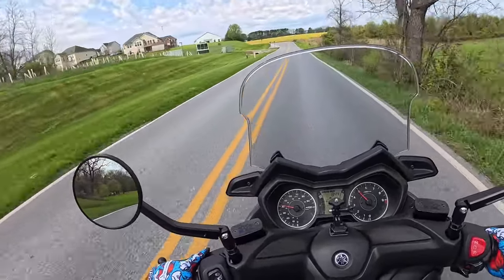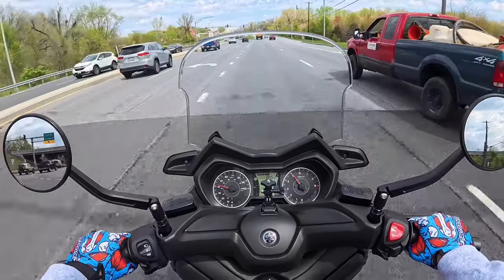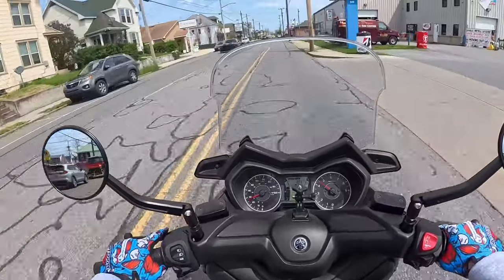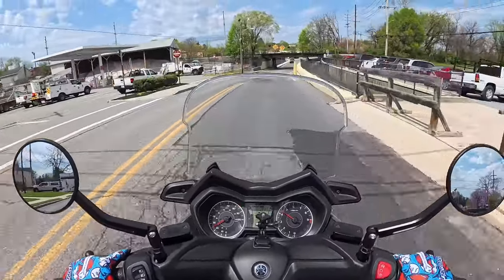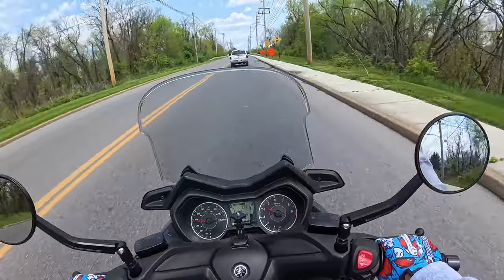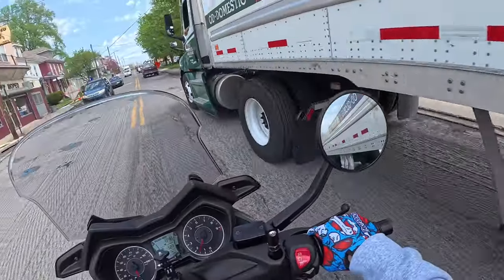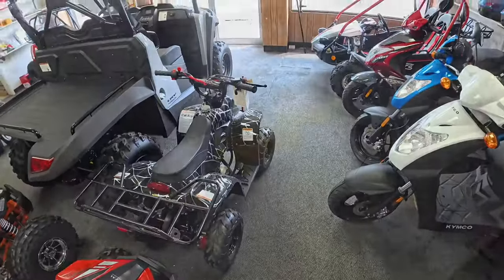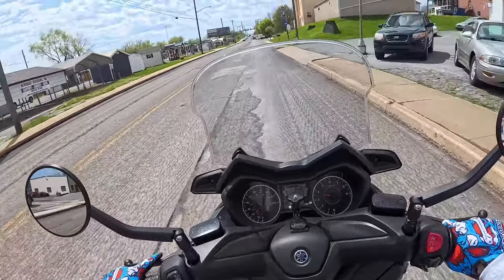VLOG Episode #1 Xmax 300 Ride to Local Scooter and Moped Shop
This is episode #1 of my new weekly vlog series. In this Vlog we will be riding to local moped and scooter shop to check so cheap scooters.

FASTGOOSE Skeleton-Paw Motorcycle...